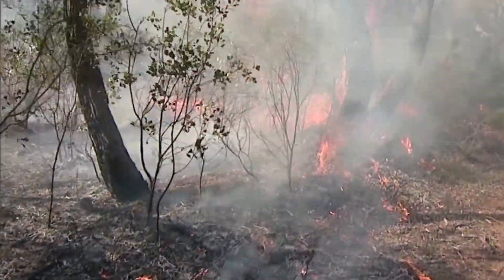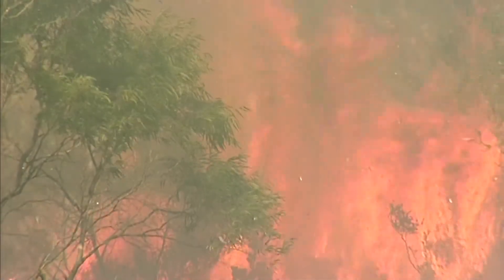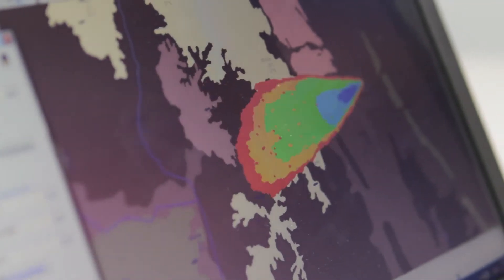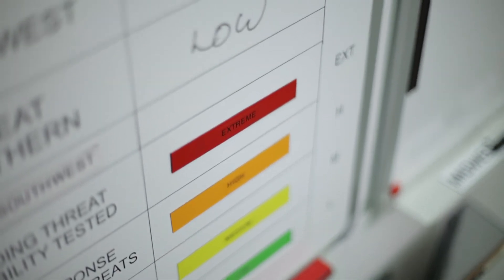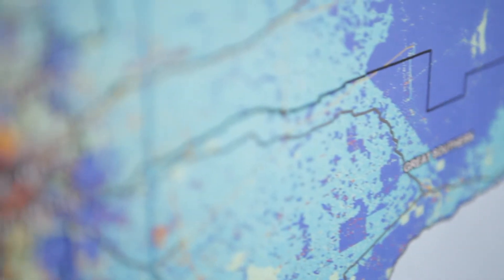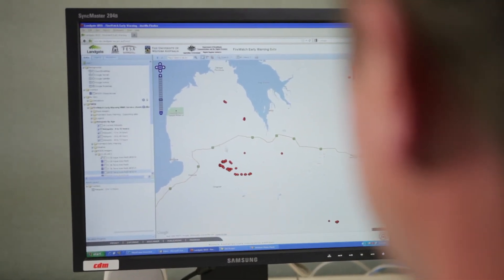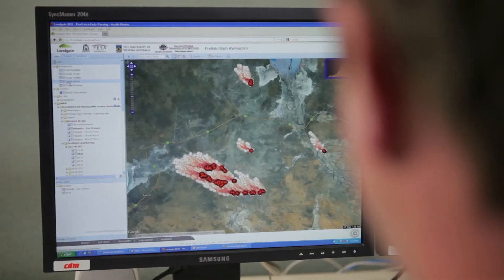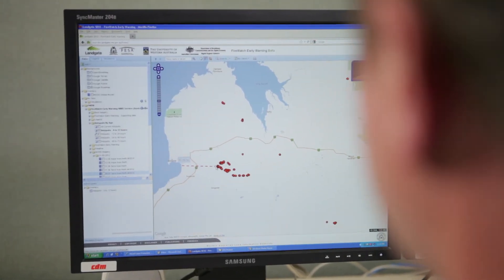Aurora project: Bushfire Prediction System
Winthrop Professor George Milne of UWA's School of Computer Science and Software Engineering, School of (CSSE) explains the Aurora - The National Bushfire Prediction, Detection, Simulation and Early Warning System project.

As part of the Digital Regions Initiative it will provide both the public and emergency services in rural, regional and remote Australia instant access to bushfire simulation maps, early warnings of nearby bushfires, testing of bushfire fighting techniques and bushfire prediction tools. The project is being funded under the four-year $60 million Digital Regions Initiative which co-funds innovative digital enablement projects with state, territory and local governments through a National Partnership Agreement. It takes a collaborative approach to improve the delivery of education, health and/or emergency services in regional, rural and remote Australian communities.